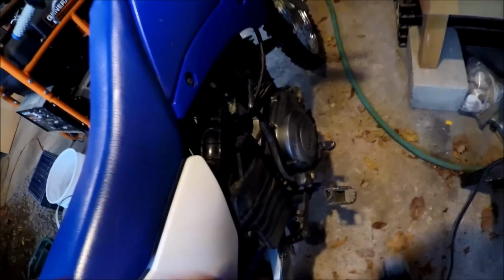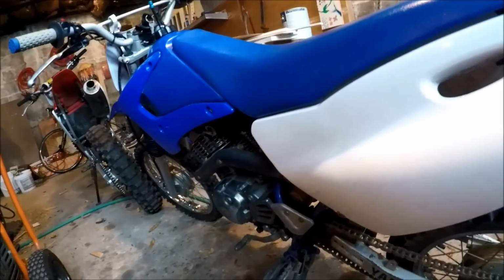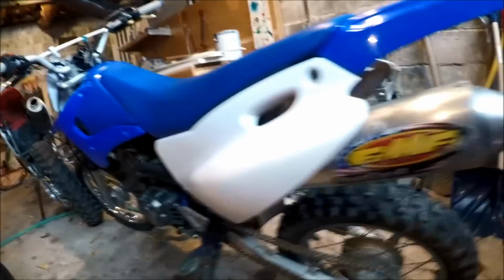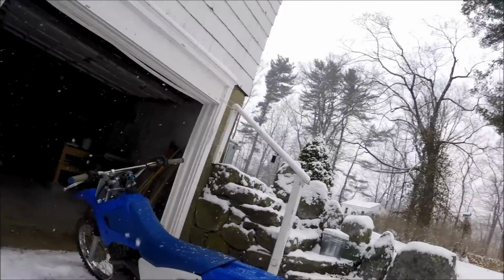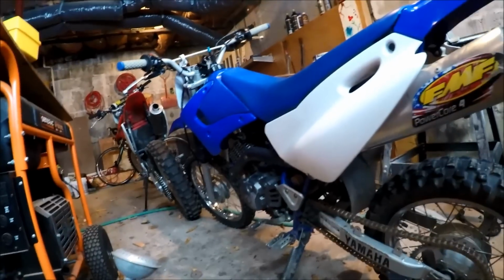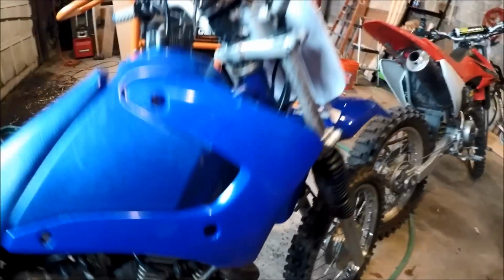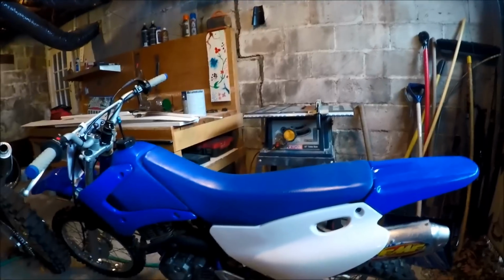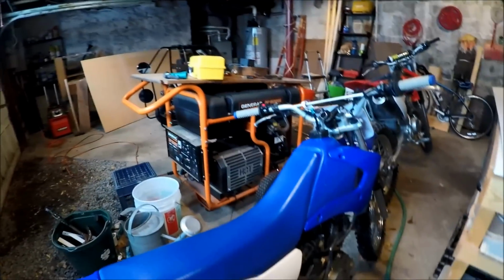Yamaha TTR 125 In Depth Review- Why It's Better Than Its Competitors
Thank you very much for watching my first dirt bike review. I honestly think the yamaha ttr 125 is perfect for any 10-15 year old depending on height. Fell free to ask anymore questions.